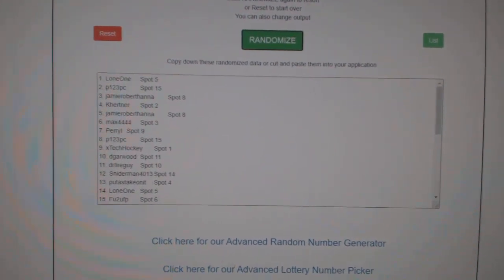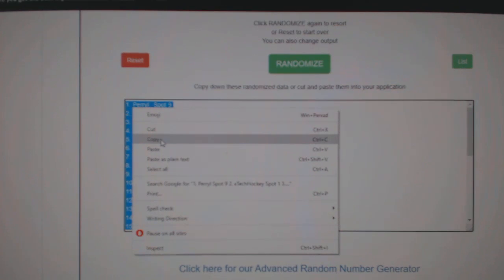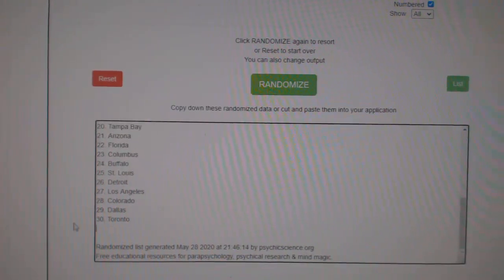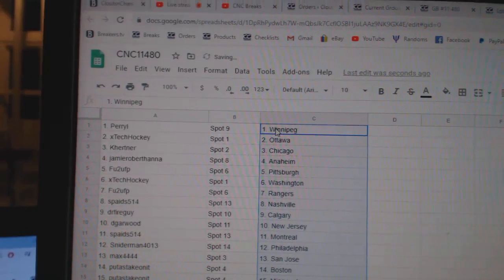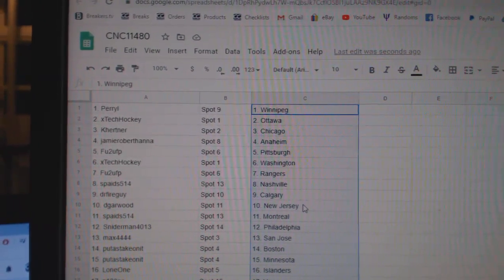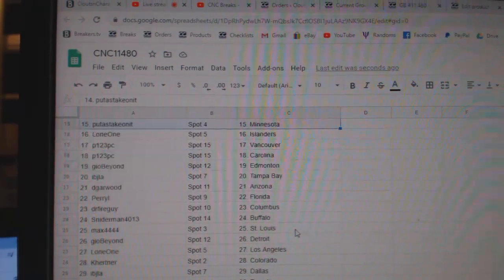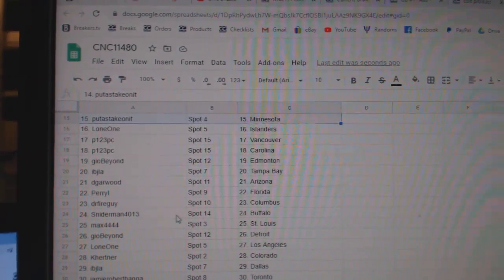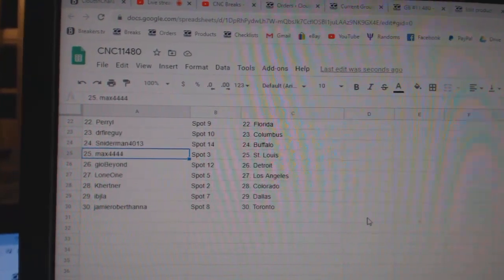Team Randoms - C&C GB #11,480